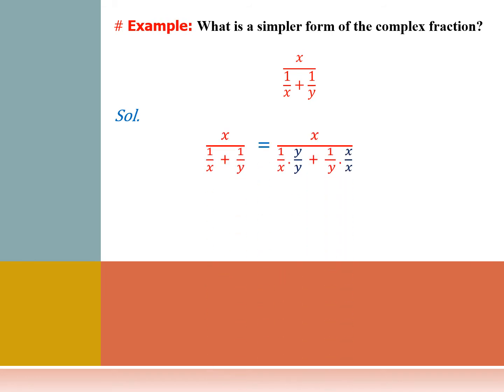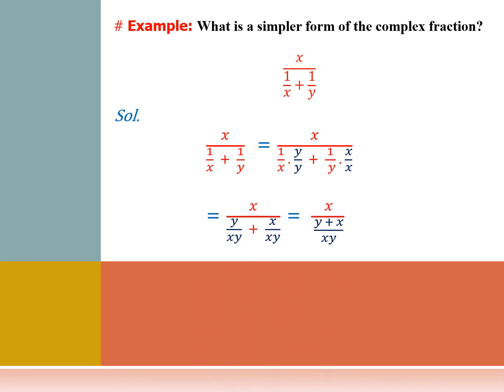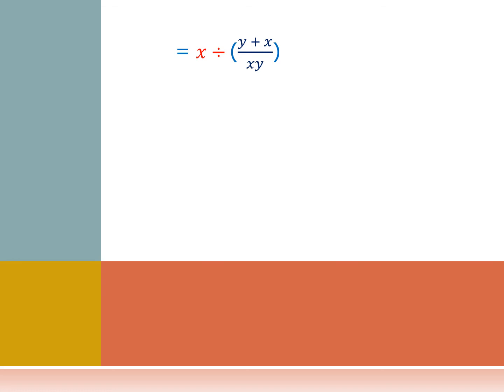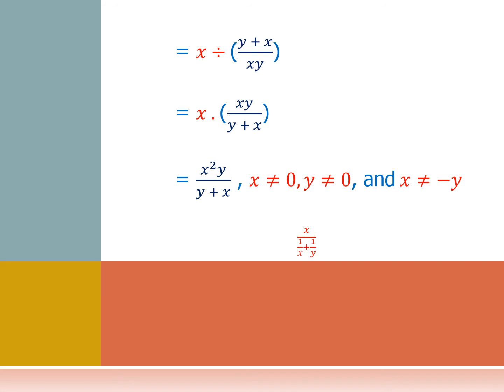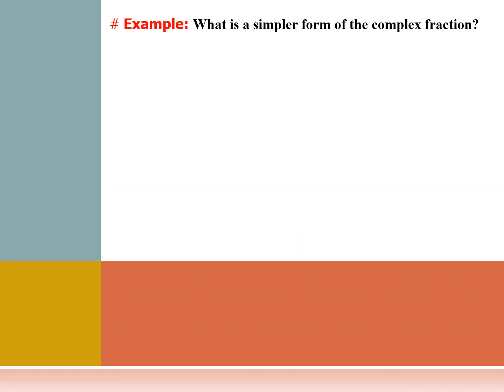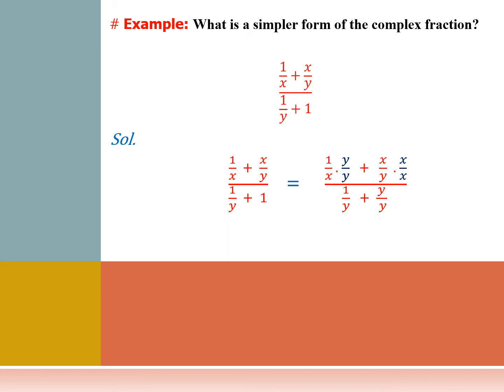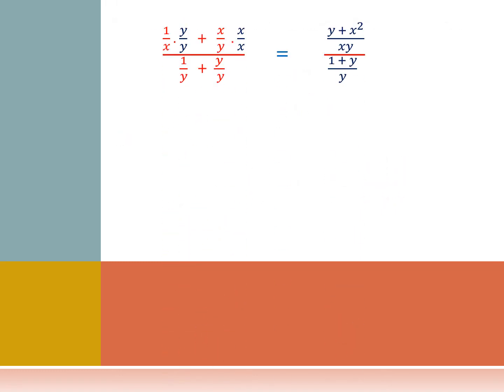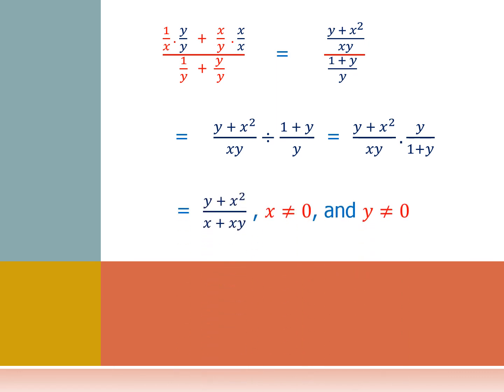Mahmoud Dawahdeh 7 G10